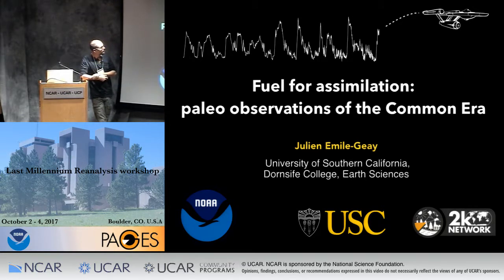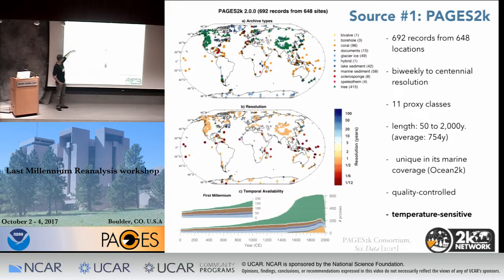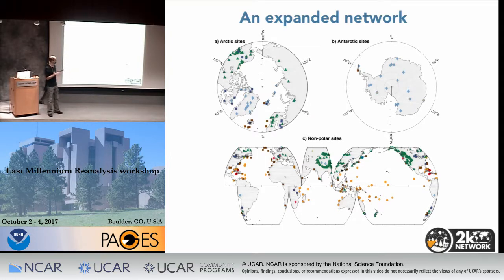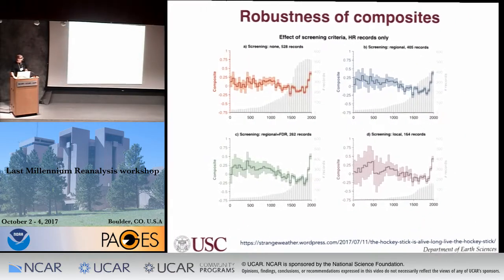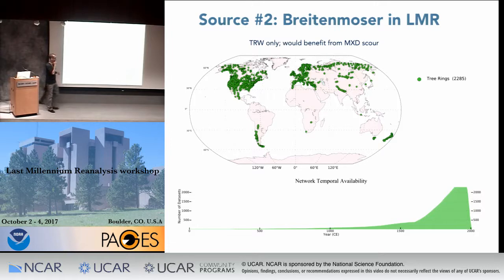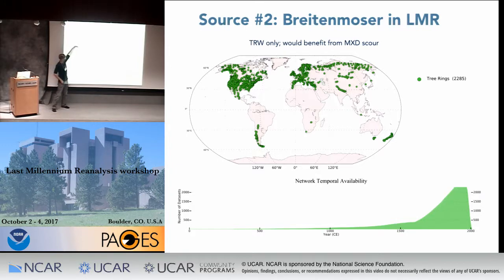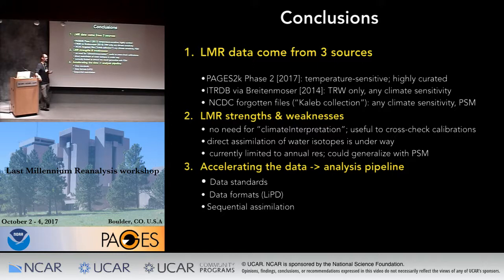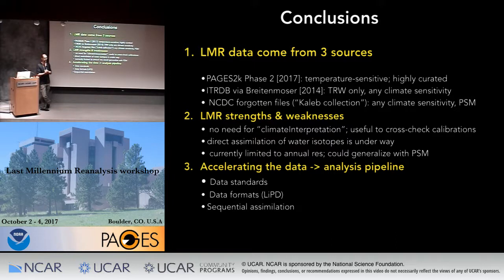2017 LMR Meeting: julien emile-geay (1/2)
J. Emile-Geay (USC): Fuel for assimilation: PAGES2k and Linked Paleo Data